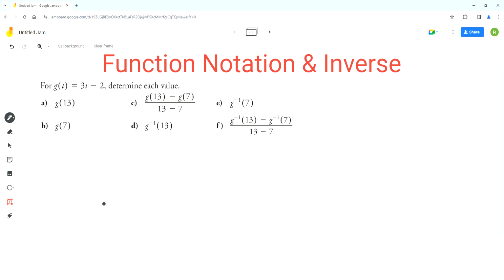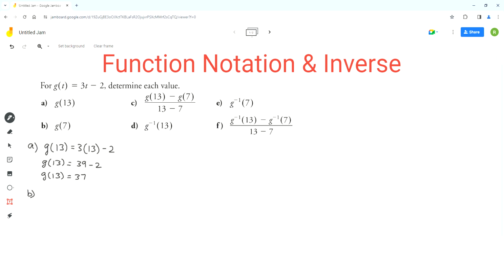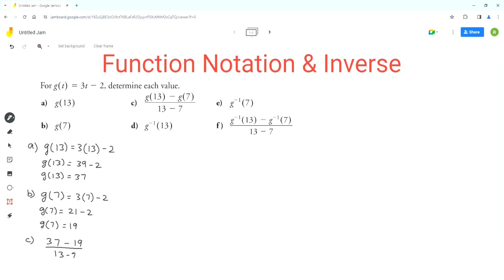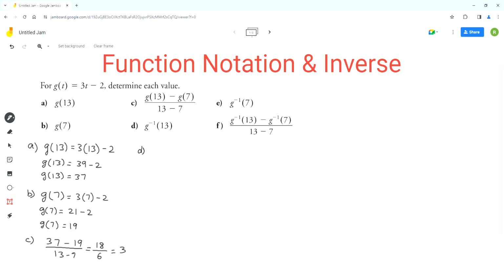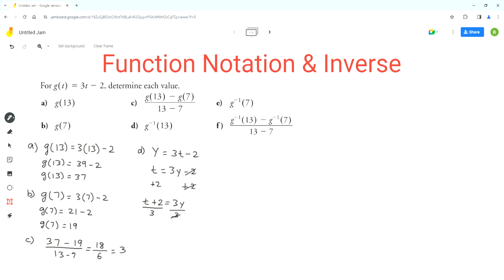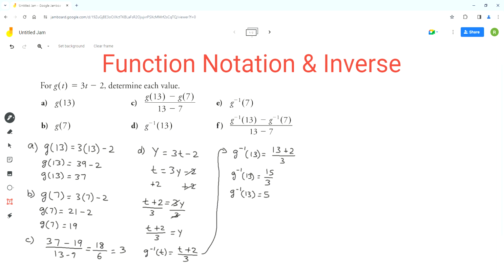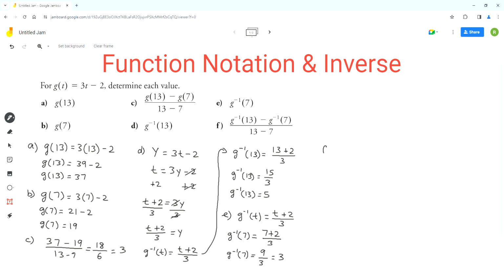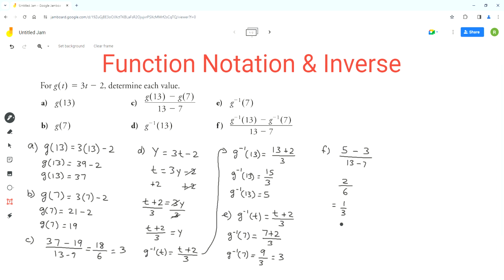Using FUNCTION NOTATION & INVERSE Concepts To Find g(13), g(7), Inverse of g(13) & Inverse of g(7)